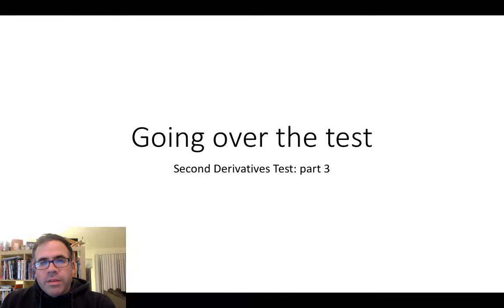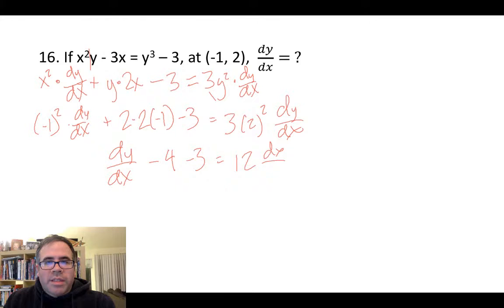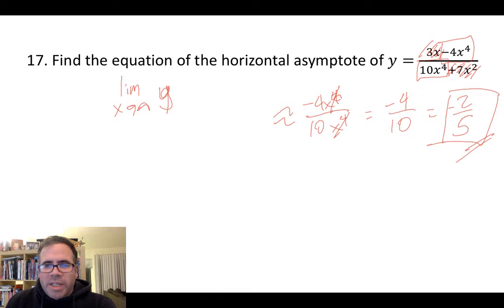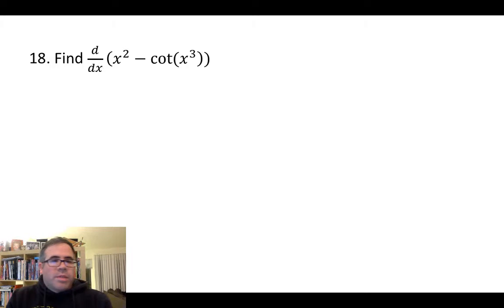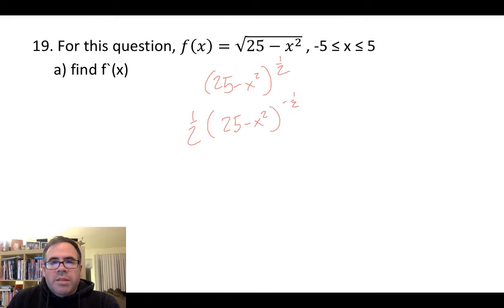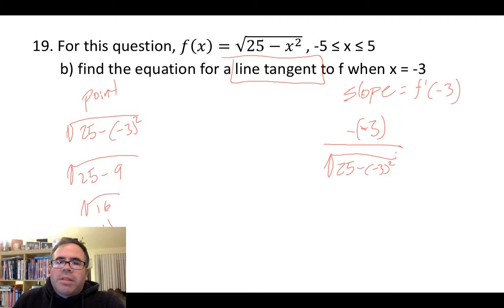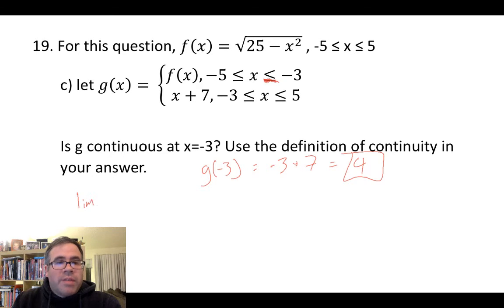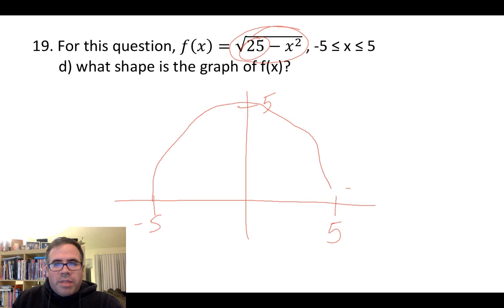Derivatives Test 2: Part 3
Going over the final page of the second test on derivatives. Hope this helps. As always, leave any questions you might have in the comments